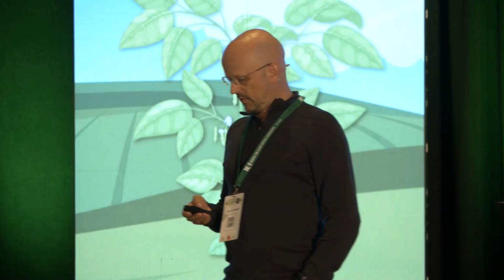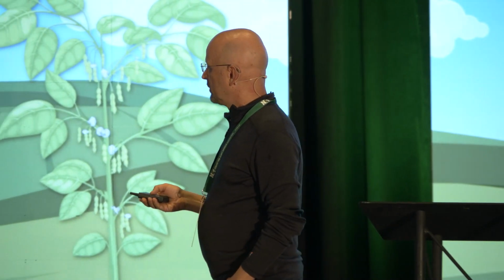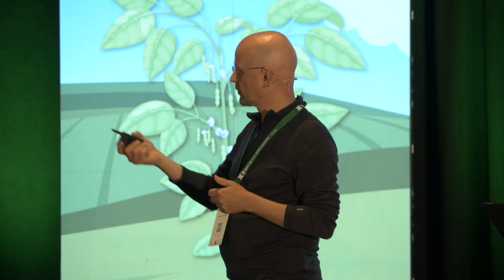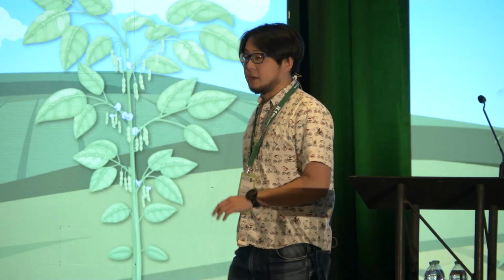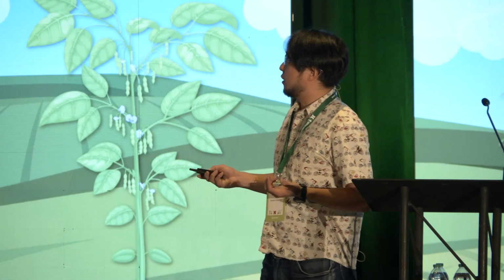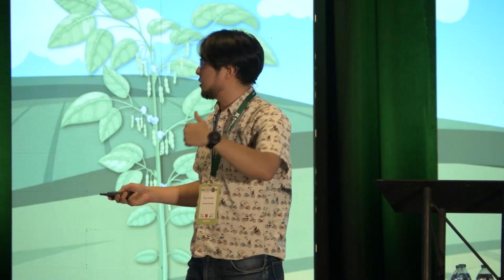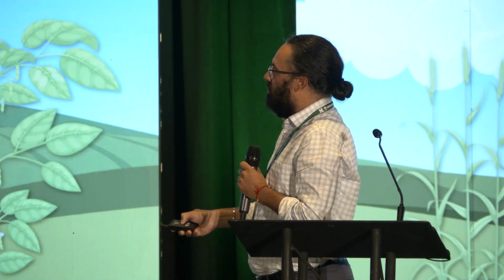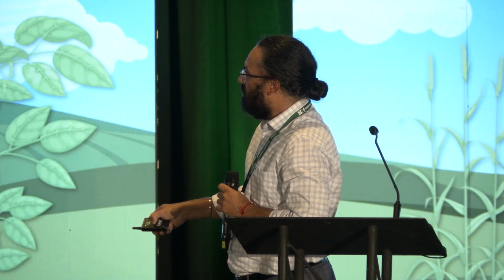International Plant Phenotyping Symposium No. 8 - Session 6.1: Phenomics for Gene banks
Keynote: Dr. Peter Wenzl
(Alliance of Bioversity Intl. & CIAT, Colombia)

Peter manages the Future Seeds genebank in Colombia which conserves global collections of beans, cassava and tropical forages. He joined the Alliance in 2016 coming from the Global Crop Diversity Trust where he contributed to coordinating the DivSeek initiative to harness crop diversity using genomics.
He had previously led the Seeds of Discovery project at CIMMYT to systematically identify and mobilize useful genetic variation from the global maize and wheat collections using a combination of genotyping, phenotyping and pre-breeding.
With a PhD in plant physiology & genetics from the University of Vienna, he has moved across a variety of research areas, both in the public and private sector, to develop new approaches and tools to better conserve and use plant genetic resources.

Session topics include:
Phenomic characterization of Germplasm: requirements & challenges
Protocols & Technologies for Genebanks: Harmonization vs. Individual Approaches to Phenomics in Genebanks
 Phenomics for Faster Identification of Climate Resilient Crops
Predictive Breeding: Utilizing Phenomics data for predictive modeling

Session talks:

Network feature-based phenotyping of leaf venation robustly reconstructs the latent space (Koji Noshita)

Spatiotemporal Dynamics of Heat Stress Response in Rice Using a 3D-Reconstrution Approach (Harkamal Walia)